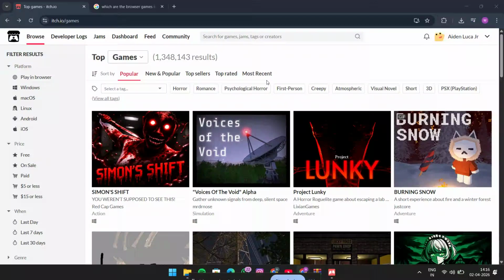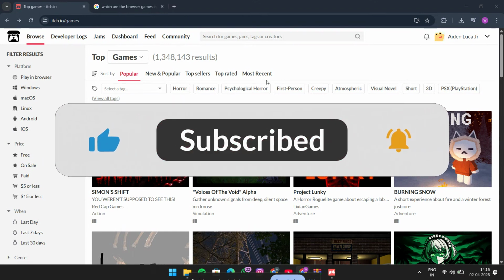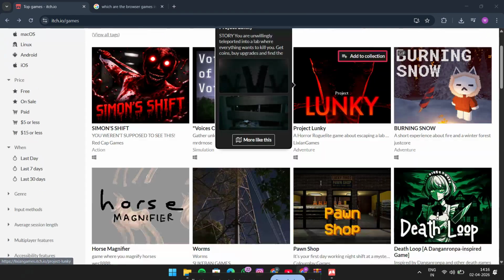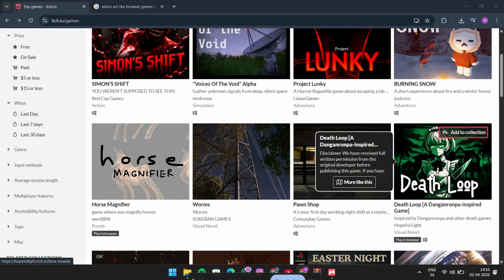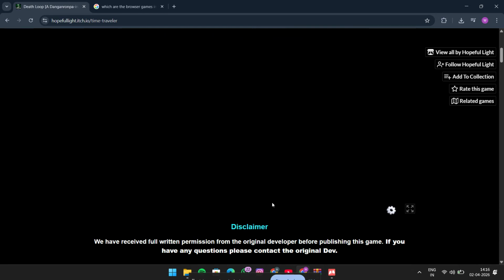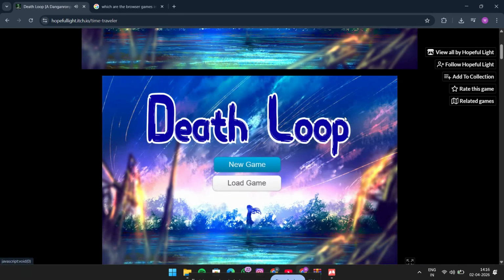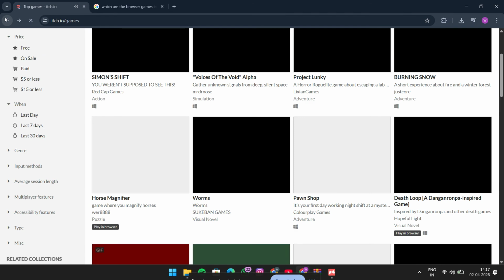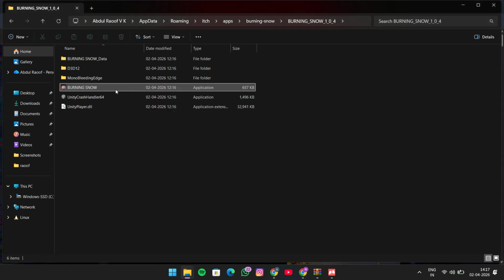How To Launch Itch.Io Games (2026 Easy Guide)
Learn how to launch itch.io games in browser or from a downloaded folder with this easy step-by-step guide.
Follow along to open browser games with Run Game and start downloaded games by finding the .exe file.

Timestamps
0:00 Introduction
0:18 Browser games on itch.io
0:47 Downloaded games on itch.io
1:23 Troubleshooting tips and recap